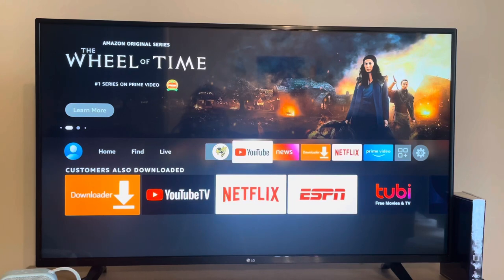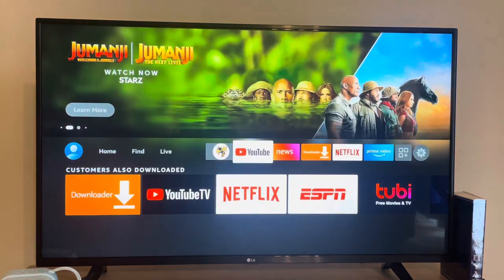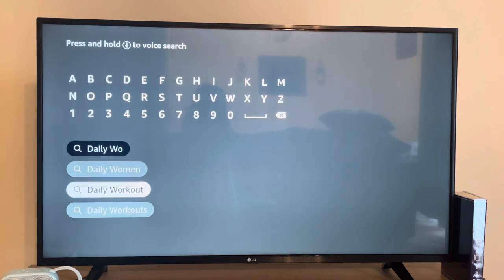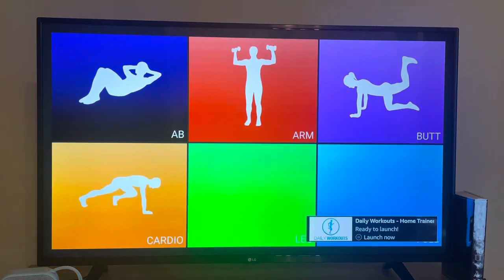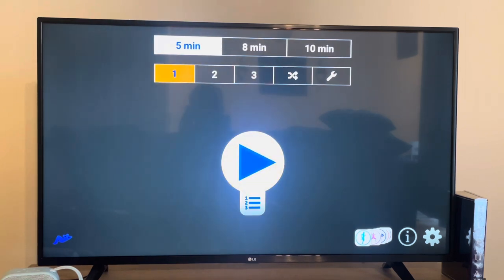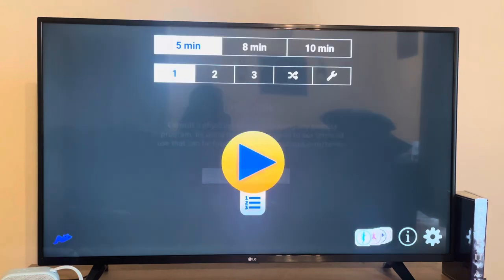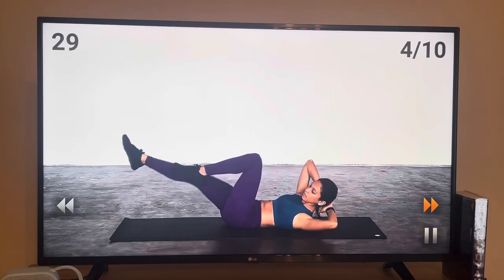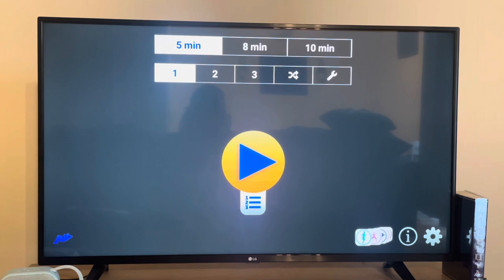Get fit with firestick / Workout APP for firestick / How to download Daily Workouts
In this video I show you how to easily download Daily Workouts for firestick.